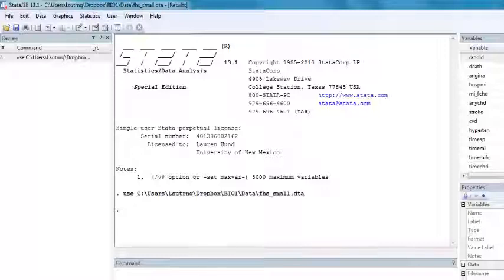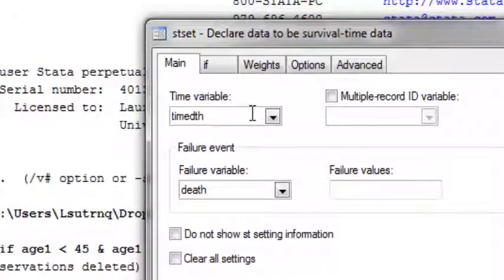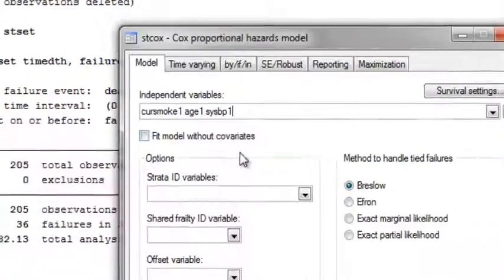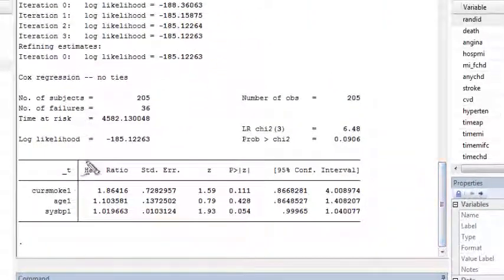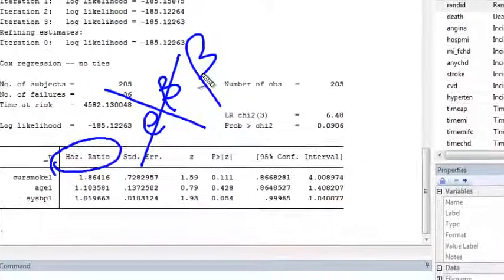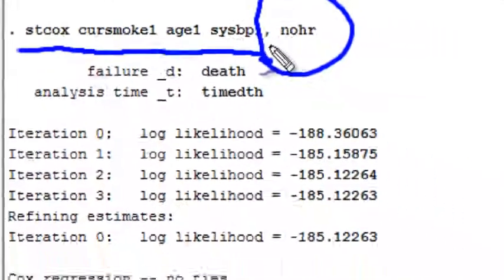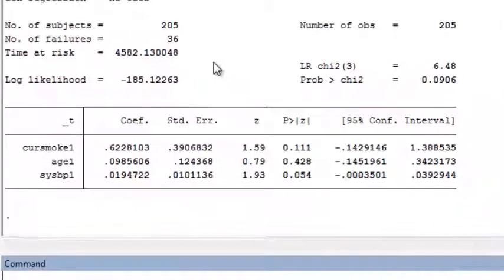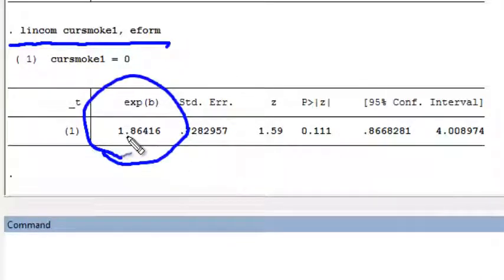Cox PH model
Fix a Cox proportional hazards model in Stata